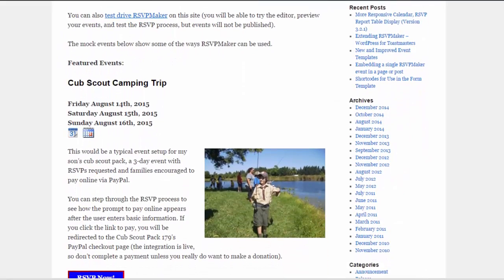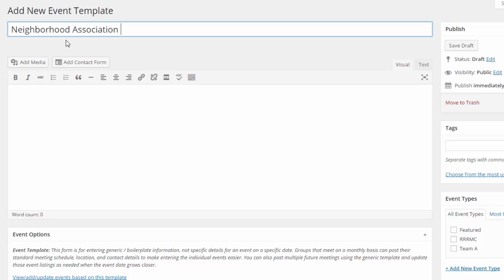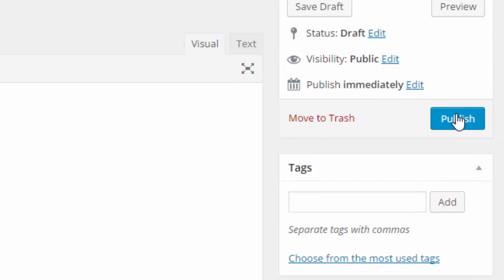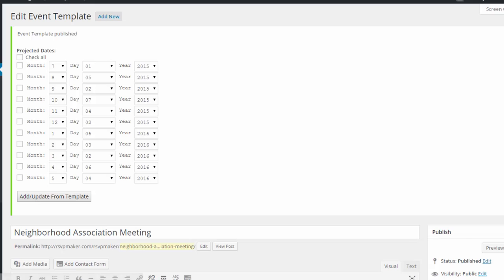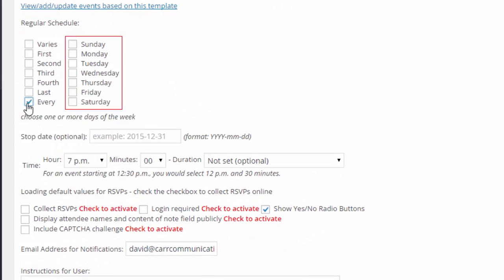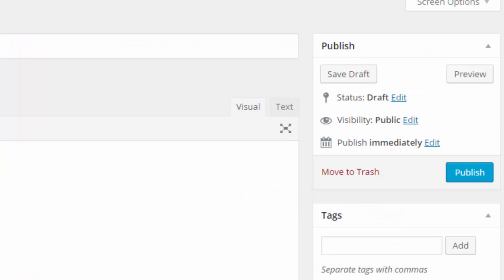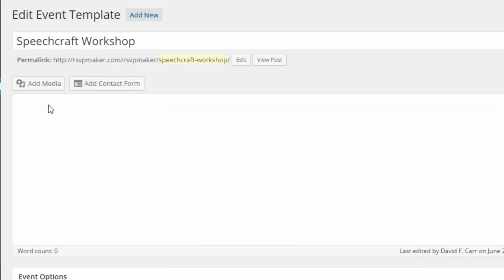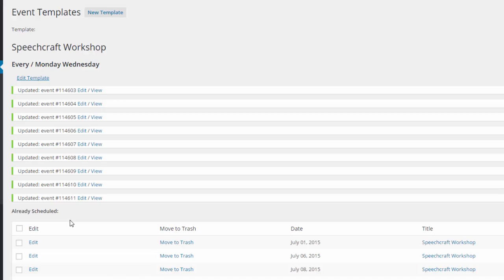Templates for Recurring Events in RSVPMaker for Toastmasters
This tutorial covers the difference between multiday and recurring events, as they are handled in RSVPMaker, and shows how to work with recurring event templates.